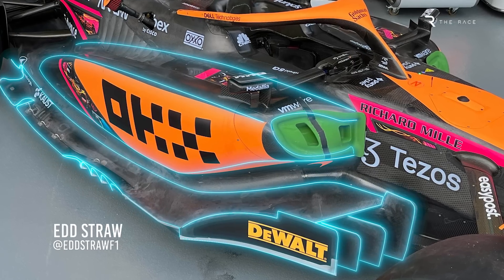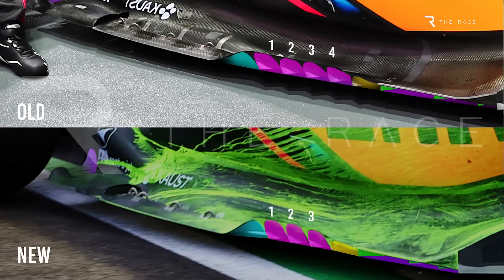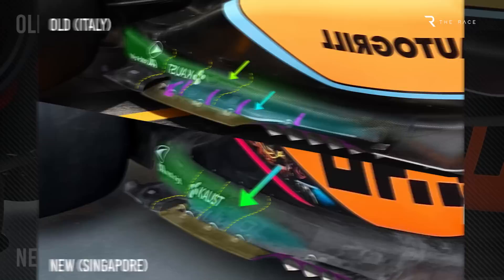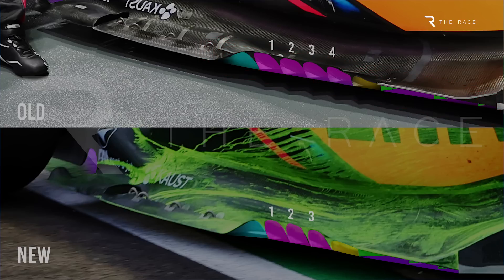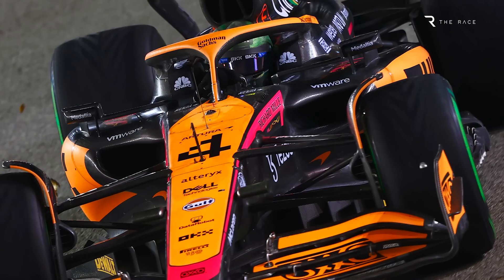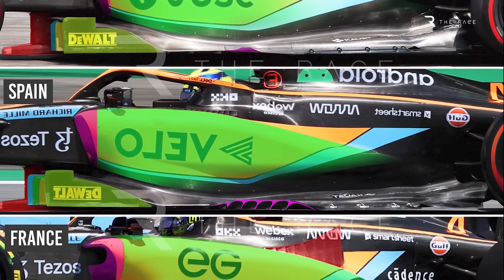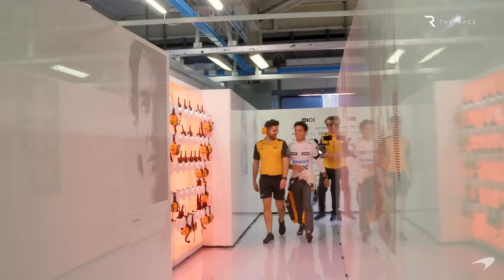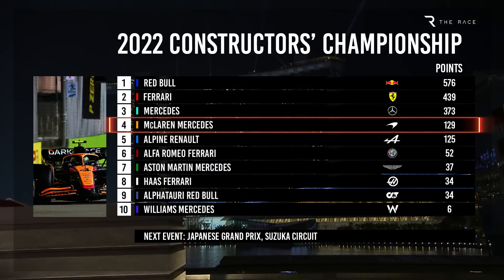How McLaren's biggest F1 upgrade is based on designs that 'don’t look logical'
The upgrade McLaren introduced on Lando Norris’s car for the Singapore Grand Prix might not have looked like much to the naked eye, but the team characterises it as its biggest of the season.
What technical director James Key describes as the first step towards a new concept, also features some counter-intuitive designs.
So with McLaren re-establishing itself in fourth place in the constructors’ championship thanks to Lando Norris and Daniel Ricciardo finishing fourth and fifth in Singapore, what does this tell us about the effectiveness of the upgrade?
And even more importantly, what can we learn about McLaren’s development direction for 2023.